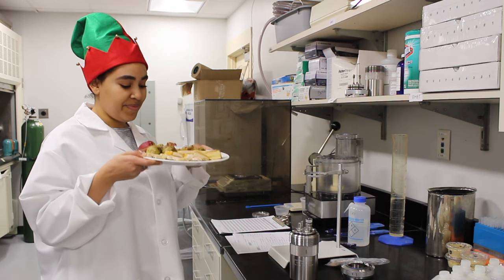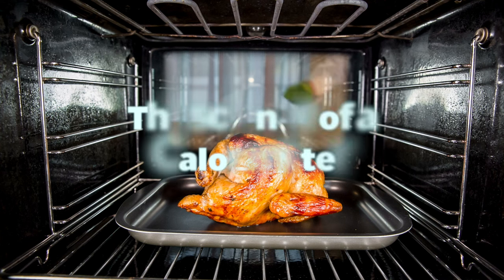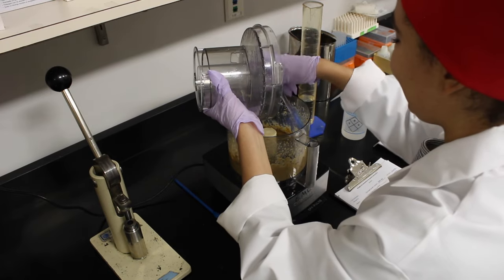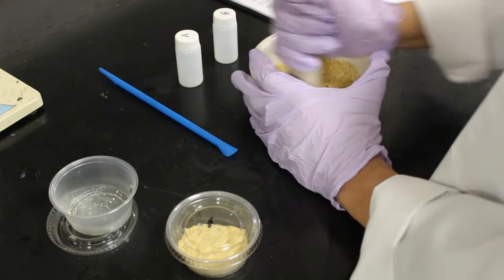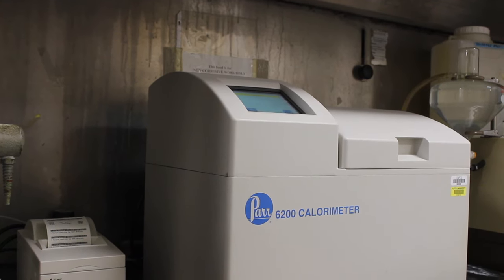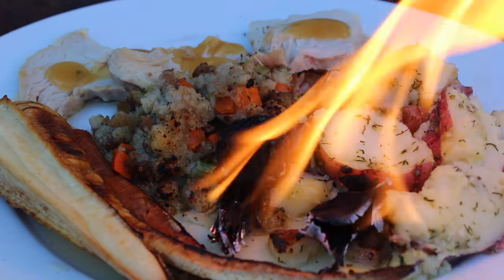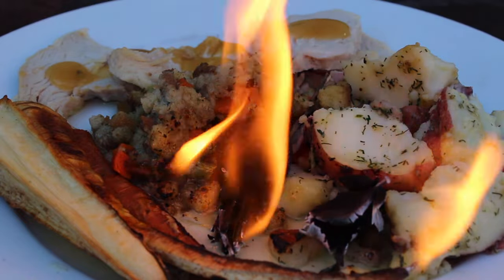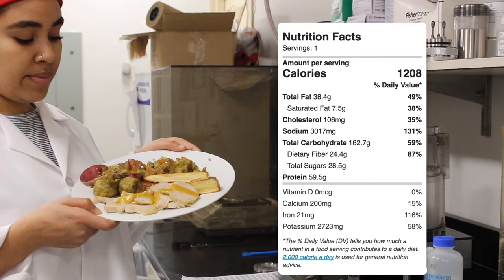The science of a calorimeter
Dining out is becoming more common in many countries, and some studies suggest that people who eat out more frequently are at increased risk of weight gain and obesity.

Two research papers published this Christmas by The BMJ have taken a look at how calorific restaurant food is - both in the UK and in countries around the world

How do scientists actually measure the calorie content of food? Thanks to the team at the Jean Mayer USDA Human Nutrition Research Center on Aging at Tufts University, we bring you the science of a calorimeter.